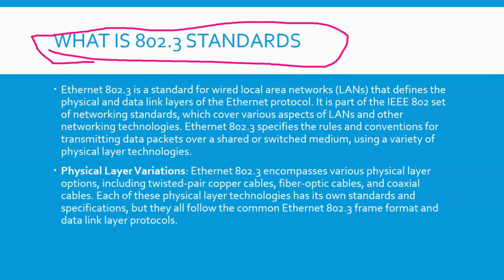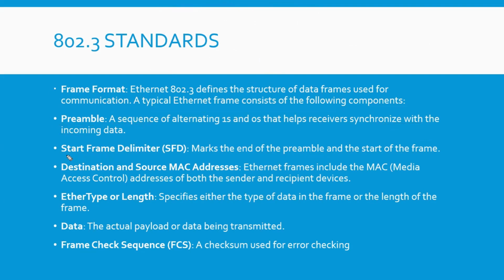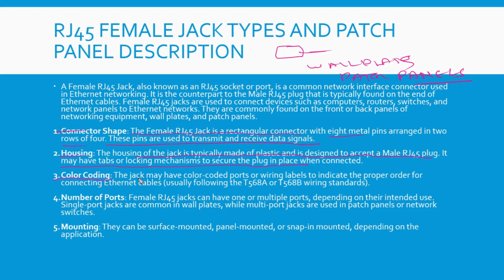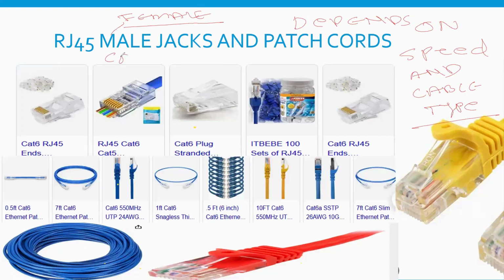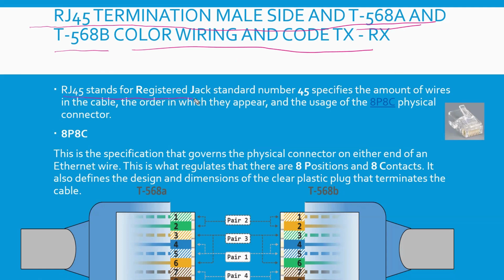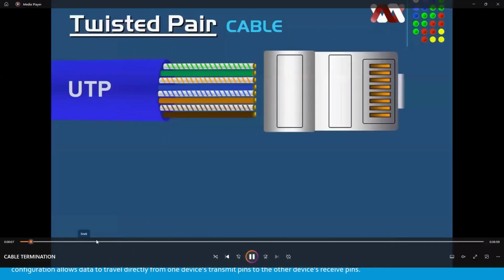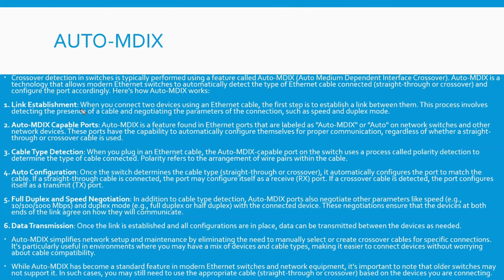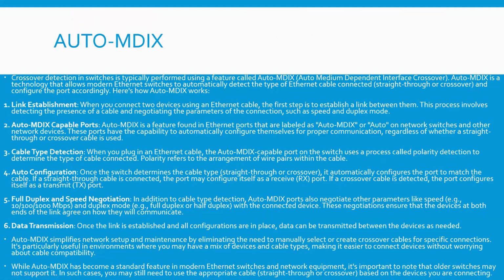CCNA and Sys admin- Chapter 1- Introduction to Basics and Devices | Day-06 |802.3 Cabled ID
In this video, we dive into the world of networking and explore the fascinating realm of Ethernet standards, specifically the 802.3 standards developed by the IEEE (Institute of Electrical and Electronics Engineers).

What are 802.3 Standards?
802.3 standards are the bedrock of Ethernet technology, governing how data is transmitted over wired networks. They specify everything from cable types to data encoding methods, ensuring seamless communication between devices.

Key Takeaways:

Learn about the evolution of Ethernet from 10BASE-T to Gigabit Ethernet and beyond.
Discover the different types of Ethernet cables, like Cat5e, Cat6, and Cat7, and when to use them.
Gain insights into data link layer protocols and how they impact network performance.
Explore the importance of Ethernet switches and routers in modern networks.
Whether you're a networking enthusiast, a tech professional, or just curious about how the internet works, this video provides valuable insights into the fundamental standards that power our digital world.